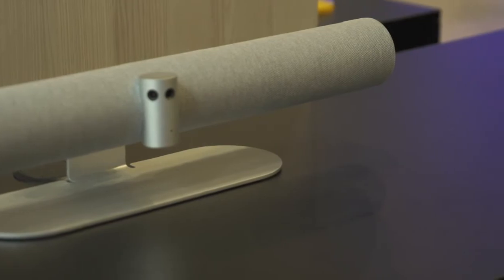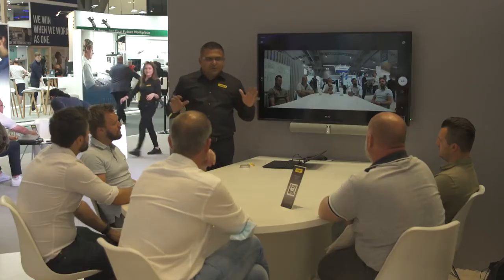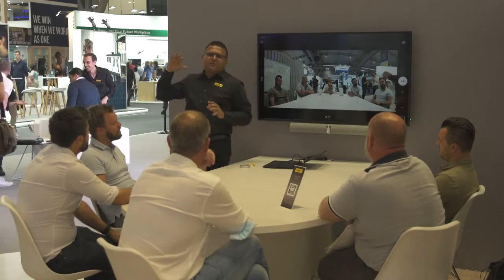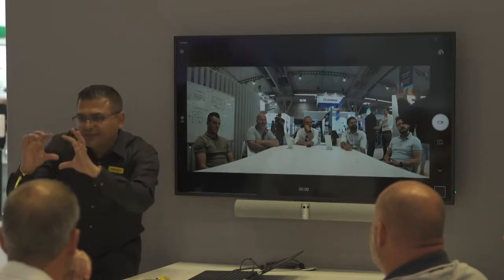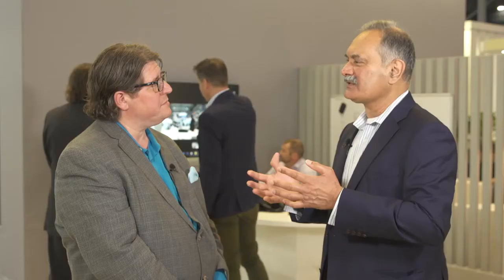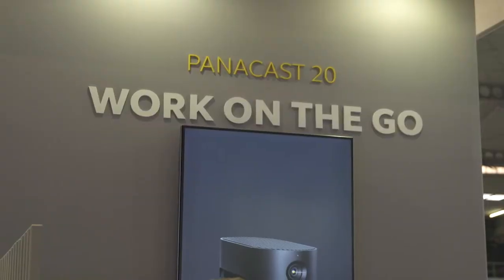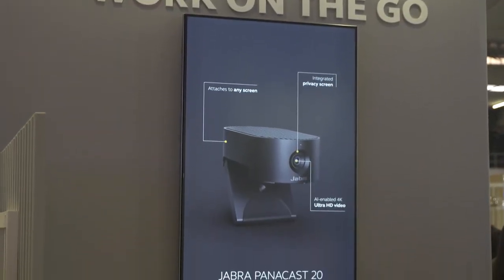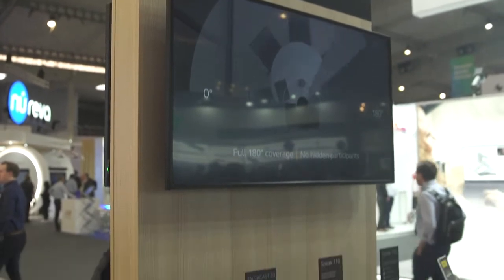Providing Dynamic Composition for Hybrid Meetings With Jabra at ISE 2022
Check out all of our coverage of Integrated Systems Europe 2022 on our